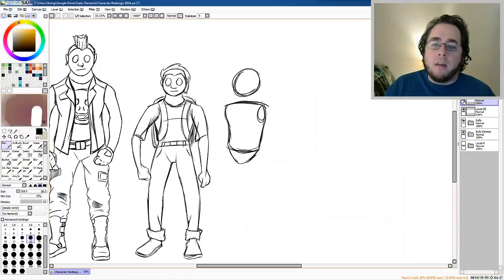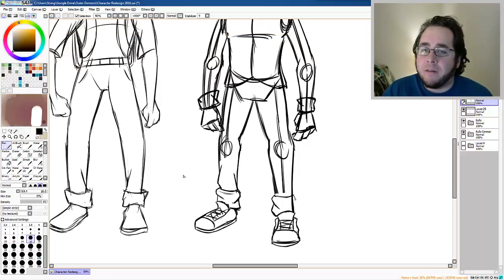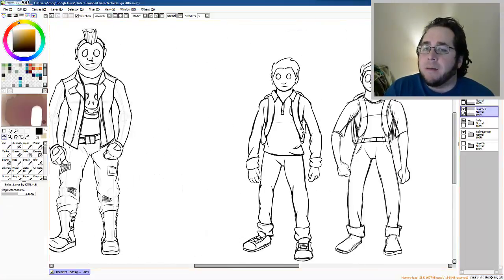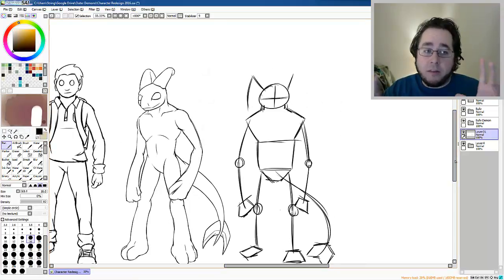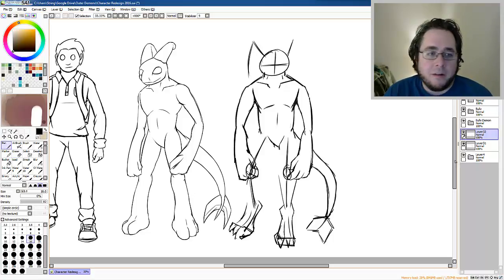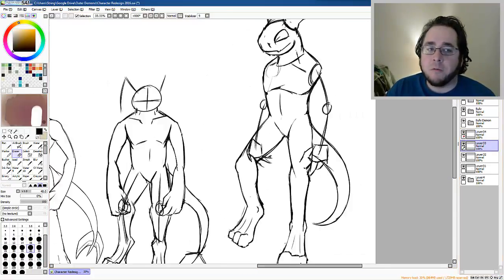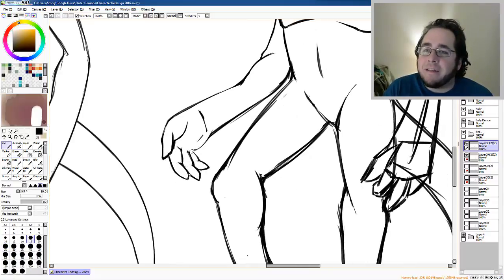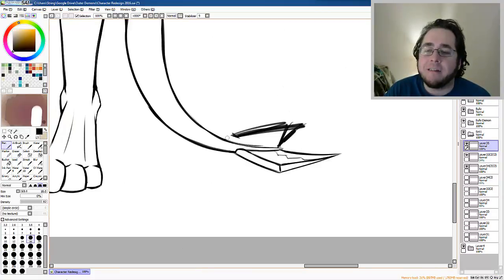100 Days Challenge - Day 11 - More Redesigns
Spent a lot of time today struggling to get something going with the rest of the redesigns.  It took a while but I'm pretty happy where they are now.  I think it's much improved over the older versions.